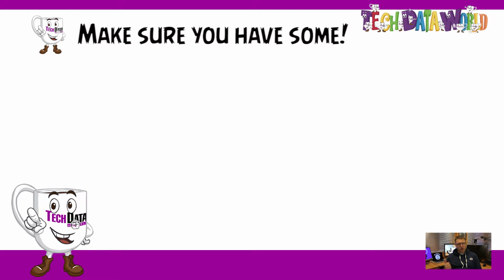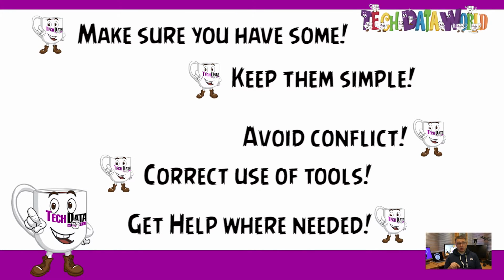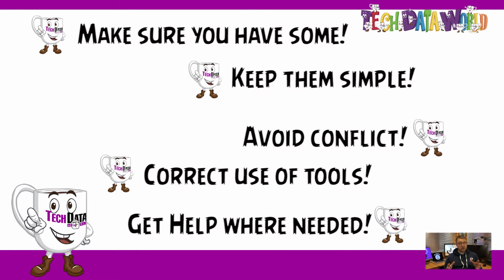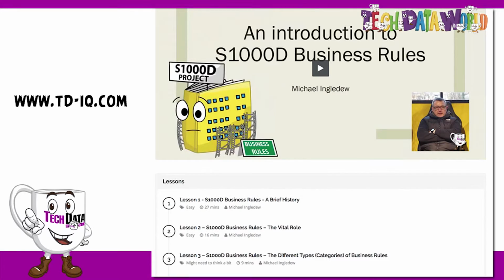5 things to consider - S1000D Business Rules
A look at five observations we have made at TDW around the buzz words of "Business Rules" - this is a taster of what we cover in detail on our Business Rules Course